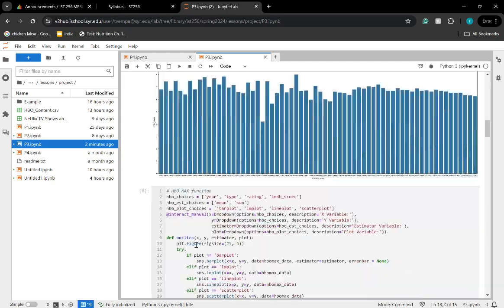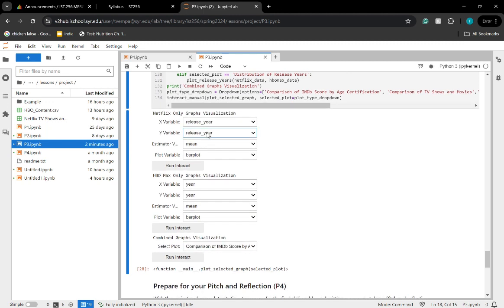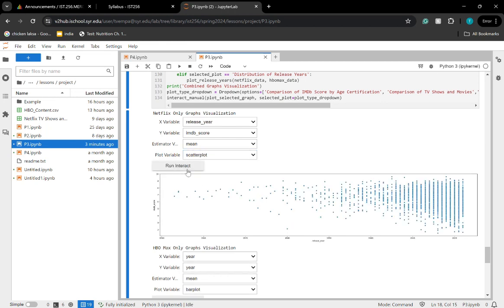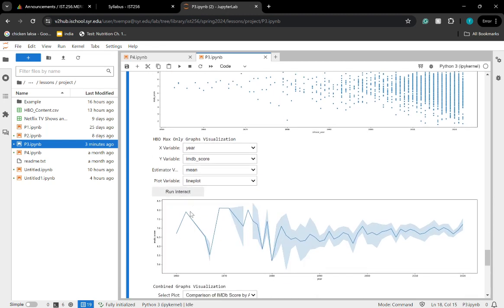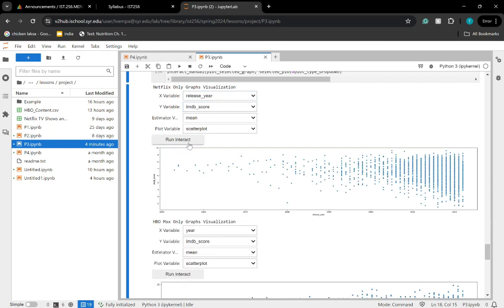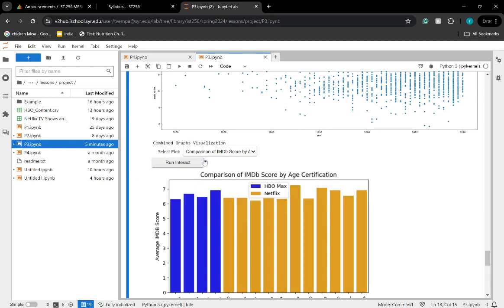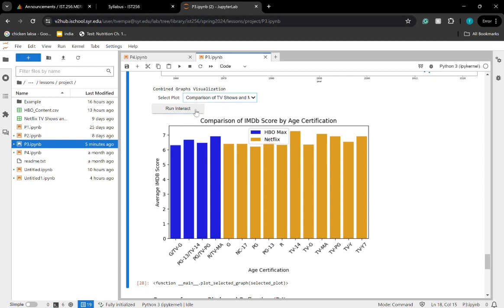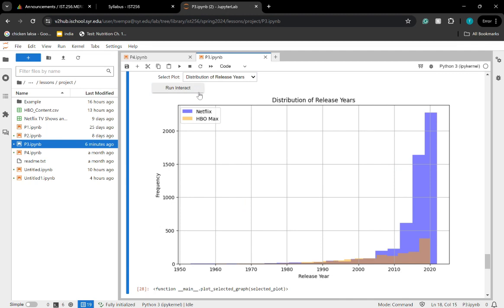IST 256 P4